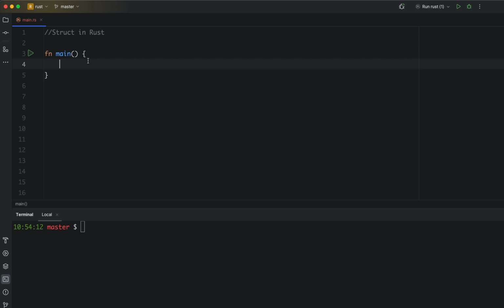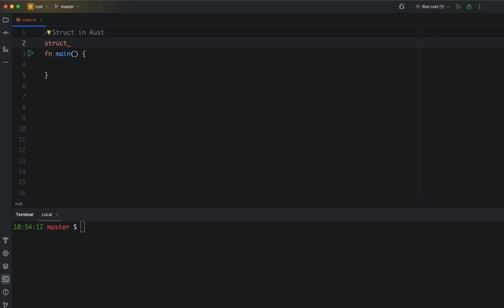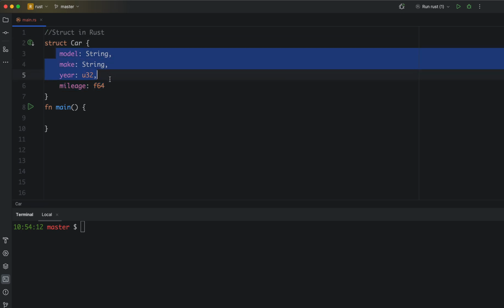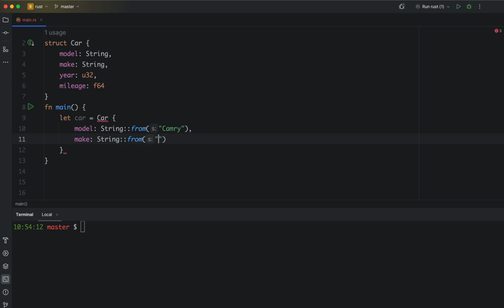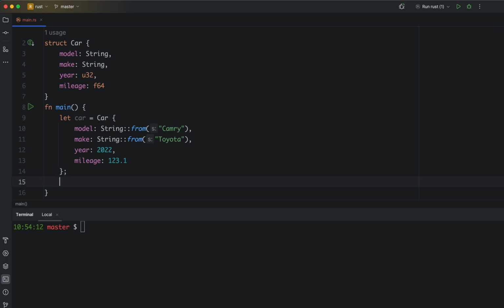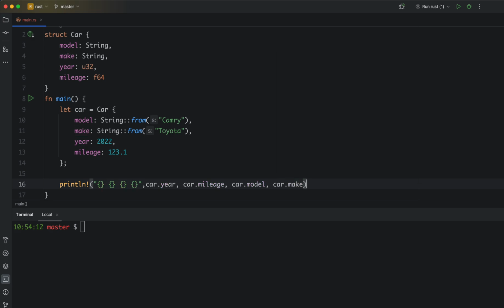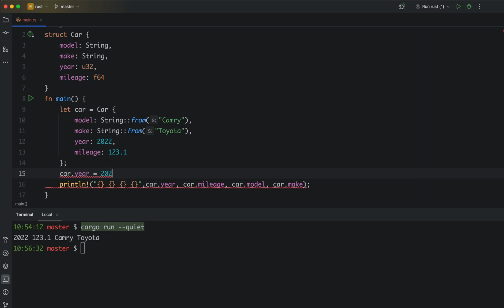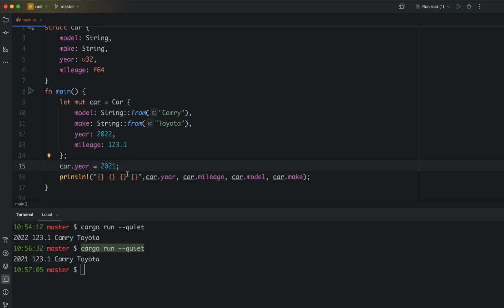Struct | Rust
Struct in Rust

00:00 Intro
00:14 Struct
02:32 Outro